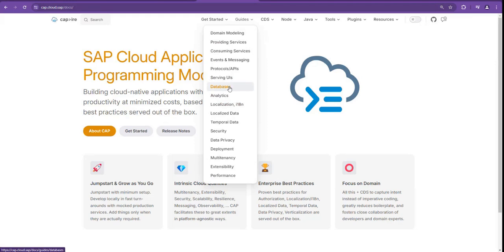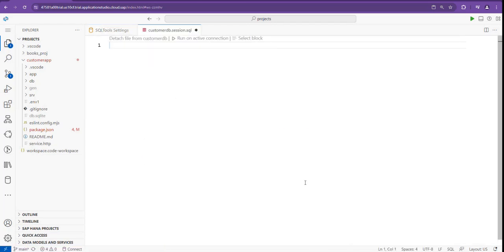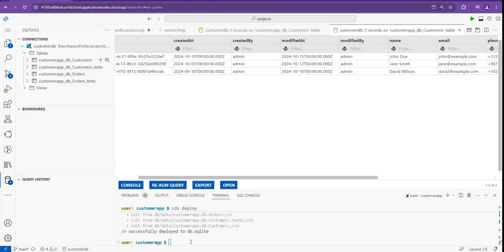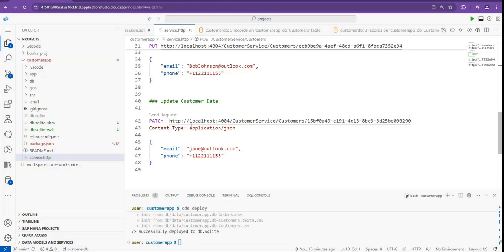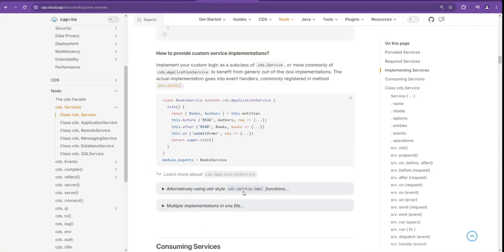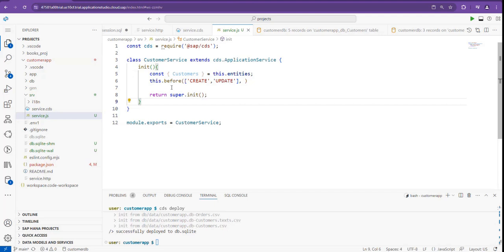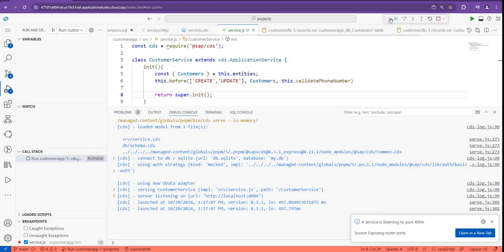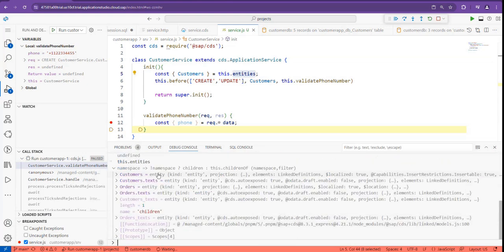SQlLite Database in SAP BTP CAP using NodeJS | Step by step Practical Guide | SAP BTP Training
SQL Lite Database in SAP BTP CAPM